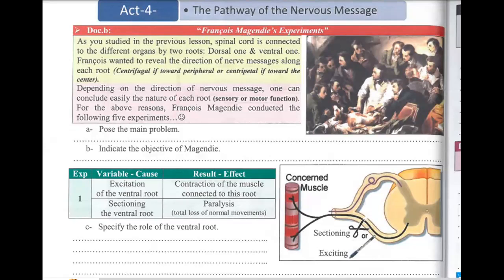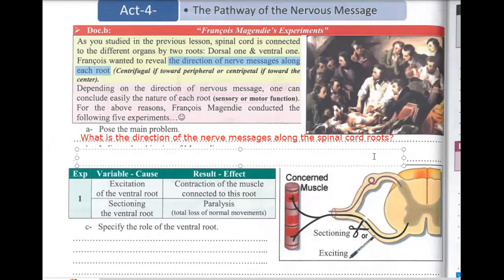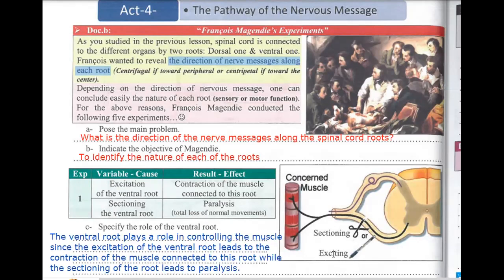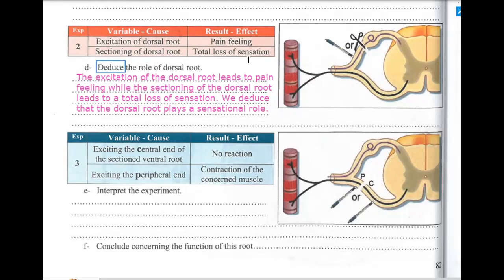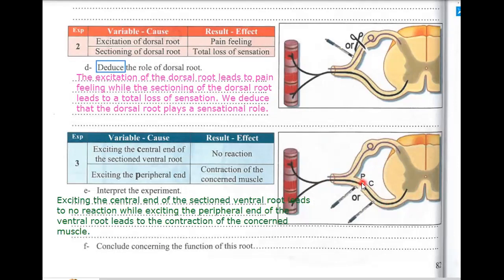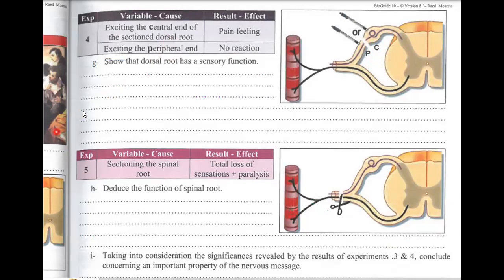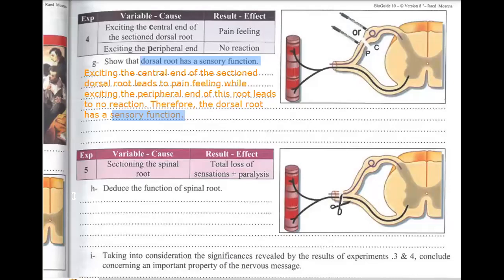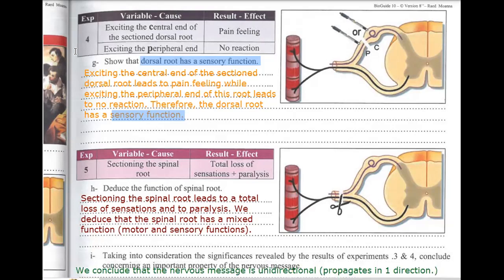Nervous Communication_Lecture2_Grade10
BioGuide p.82